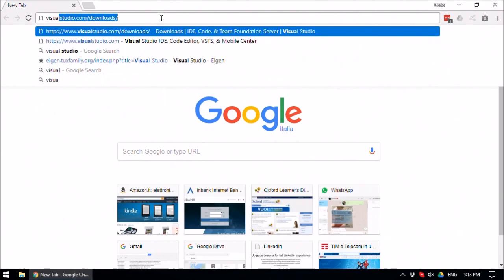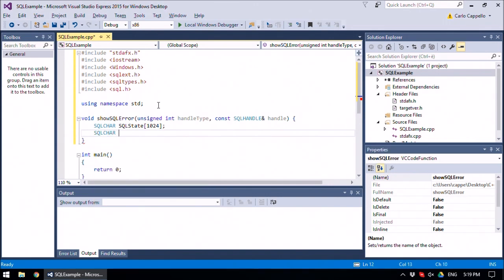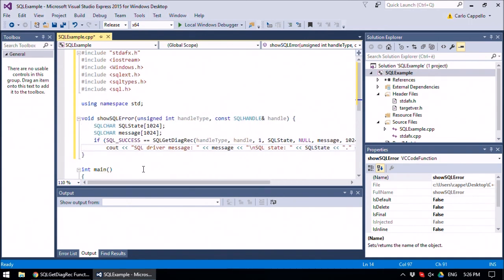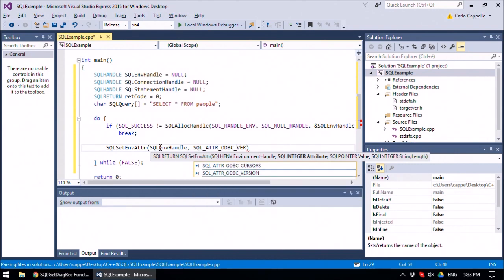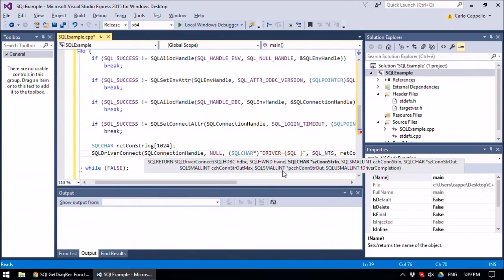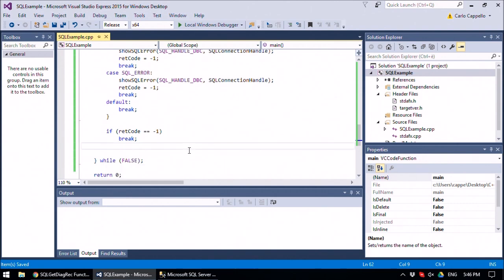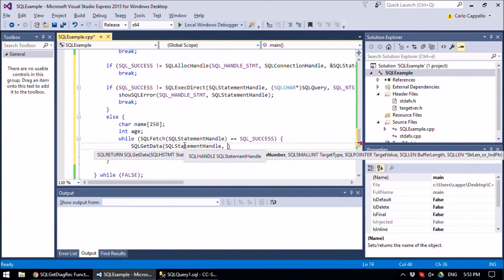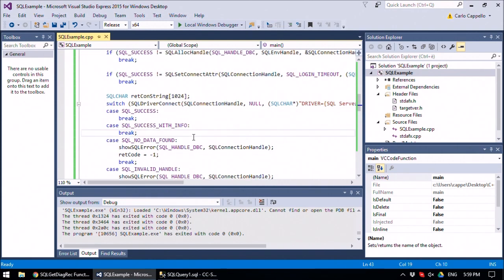Making an SQL query from a C++ application (Visual Studio tutorial)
Dr. Carlo Cappello (University of Trento, Italy) presents how to make an SQL query from a C++ application. Code